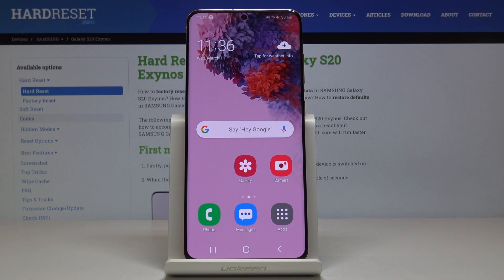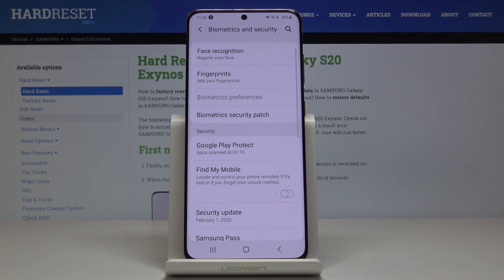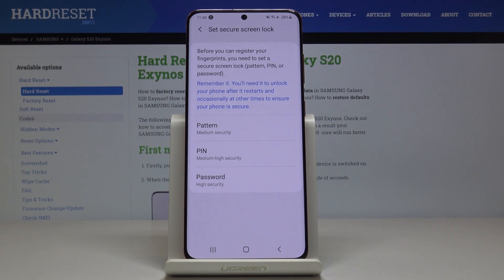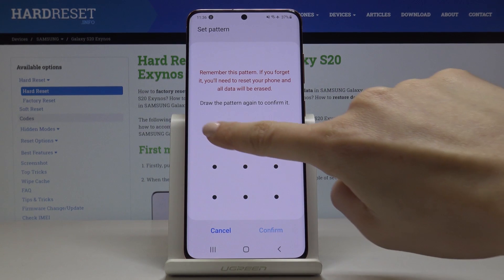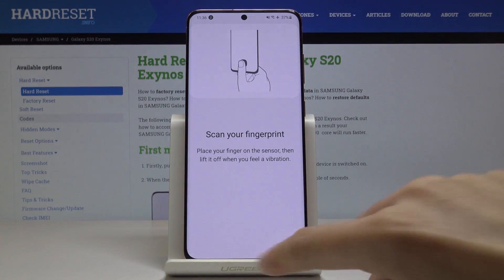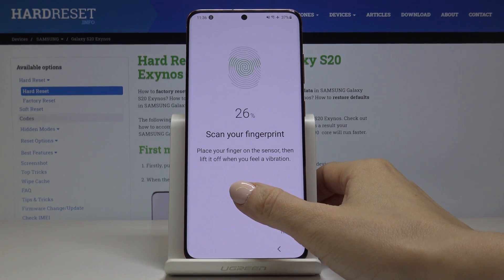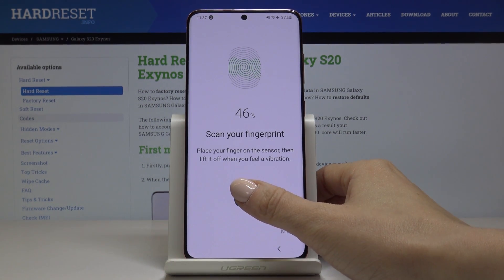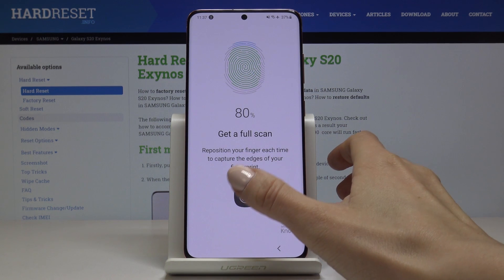How to Add Fingerprint in SAMSUNG Galaxy S20 – Fingerprint Scanner / Lock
Learn more info about SAMSUNG Galaxy S20:
hardreset.info/devices/samsung/samsung-galaxy-s20-exynos/
Guarding our privacy nowadays is very important and, fortunately, your SAMSUNG Galaxy S20 gives you this opportunity! What’s more, the fingerprint lock, which we are presenting is one of the best, unbreakable and compatible just for your fingerprint type of a lock! Let’s watch presented video and learn how to properly use a scanner and how to set up a fingerprint screen lock.

How to save fingerprint on SAMSUNG Galaxy S20? How to use fingerprint on SAMSUNG Galaxy S20? How to set up fingerprint in SAMSUNG Galaxy S20? How to use fingerprint to unlock your screen in SAMSUNG Galaxy S20? How to set up fingerprint lock in SAMSUNG Galaxy S20? How to use fingerprint scanner in SAMSUNG Galaxy S20?